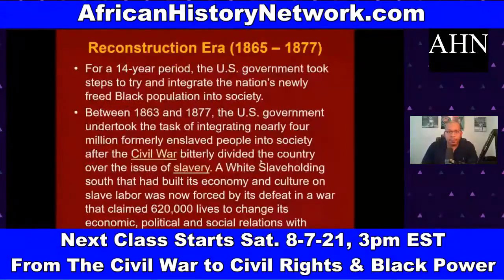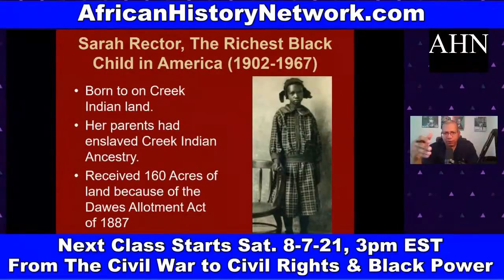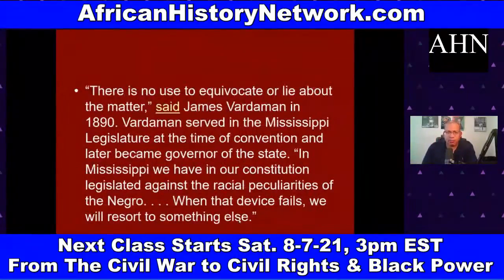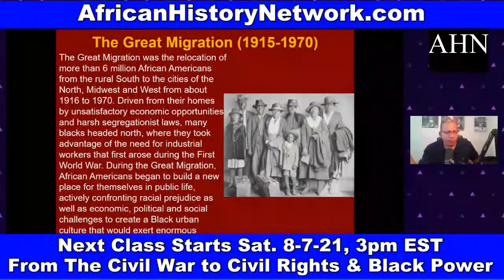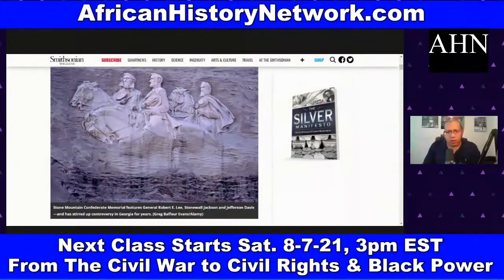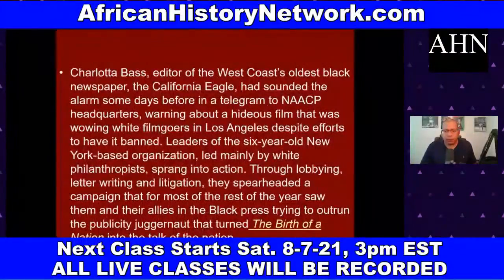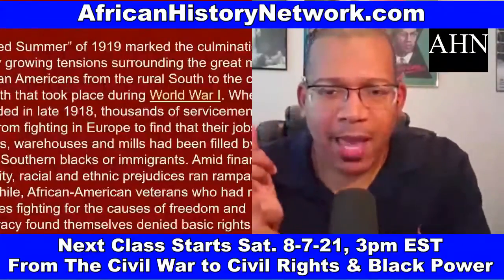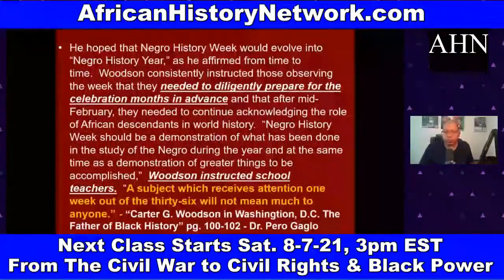40 Acres & A Mule; Mississippi 1890, 'We Came Here To Exclude The Negro'; KKK Act of 1871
40 Acres & Mule, Here's what really happened; Mississippi State Convention of 1890, ‘We Came Here To Exclude The Negro’ attacked the 15th Amendment; Jim Crow Laws; What were 'All White Primaries'?; KKK Act of 1871!

Class Starts on Sat. 8-7-21, 3pm EST (LIVE ONLINE COURSE): 'From The Civil War to Civil Rights & Black Power (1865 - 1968)' 10 Week Online Course, with Michael Imhotep, host of The African History Network Show?  WATCH IT NOW!

(10 WEEK, 20 HR Online Class with Michael Imhotep host of The African History Network Show) Course Registration ON SALE $80. WATCH HOURS OF BONUS CONTENT ON DEMAND NOW!!!

This is an interactive class taught by Michael Imhotep. You will be able to ask questions with the live chat. There are many teaching tools used including a Power Point presentation, video clips, book references, articles, etc.

This class will analyze U.S. History primarily from the African American perspective beginning in 1865 with '40 Acres and a Mule', the end of the Civil War and the 13th Amendment.  We'll look at The Reconstruction Era (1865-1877), The Red Summer of 1919, The Jim Crow Era, World War I, The Great Migration, World II, The Civil Rights Movement and the Black Power Movement to get a better understanding of how we get to where we are now and where do we go from here.